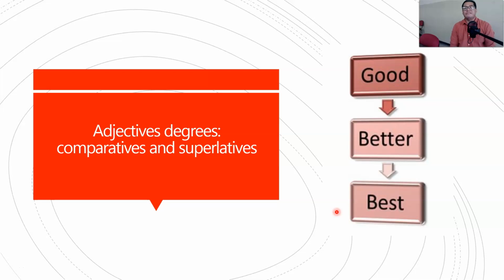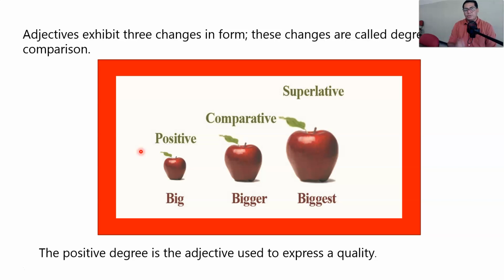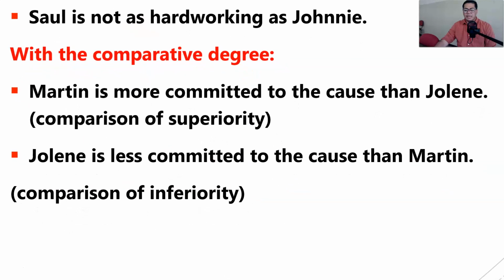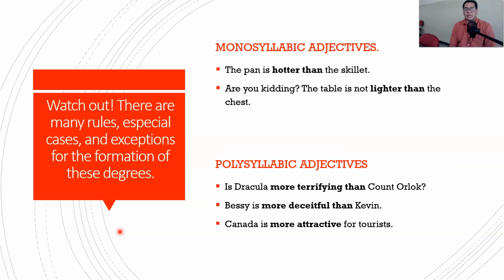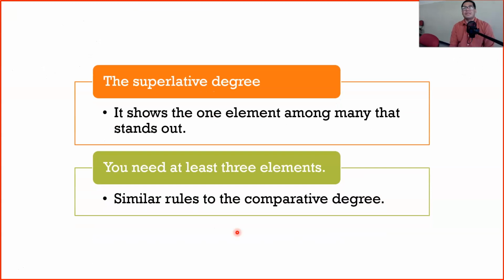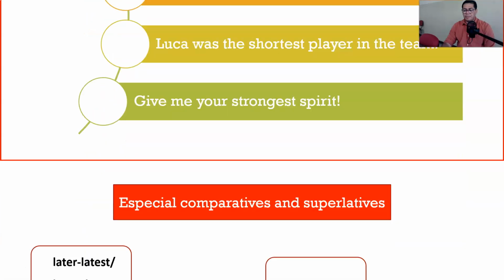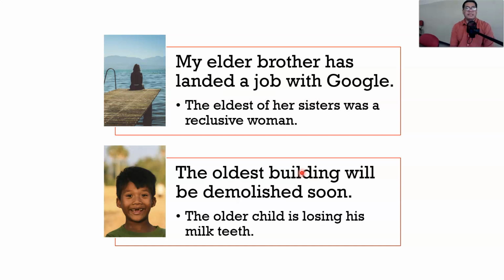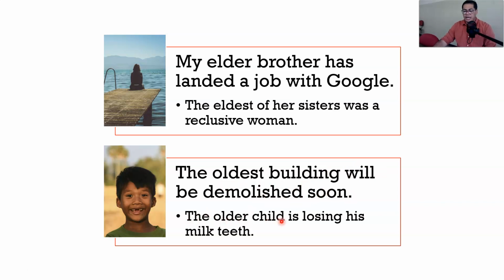ADJECTIVES AND ADVERBS II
Let's learn about adjective degrees, and a couple special comparative and superlative forms.